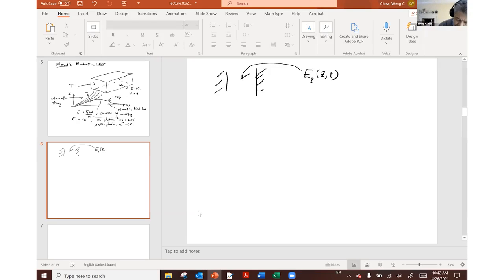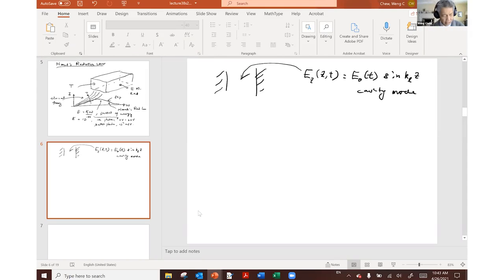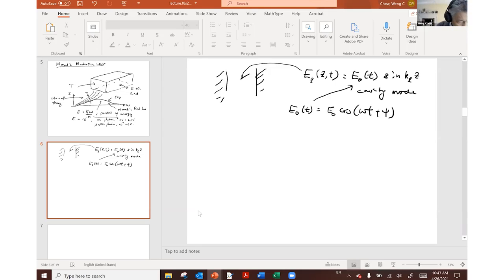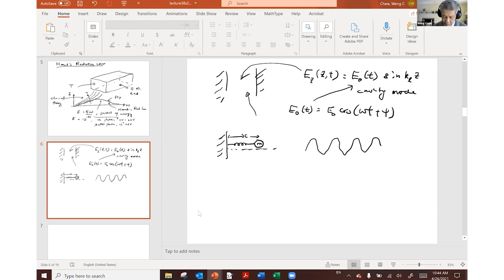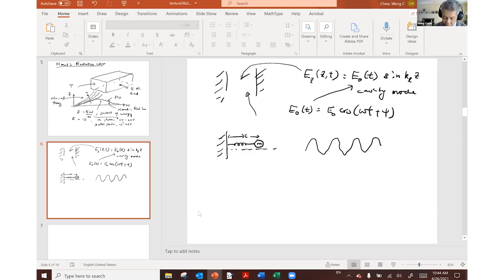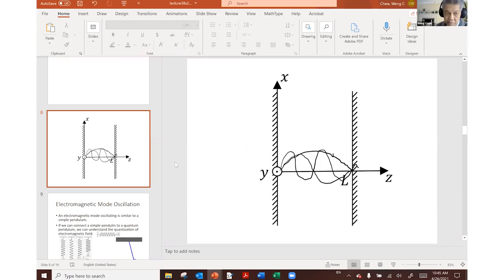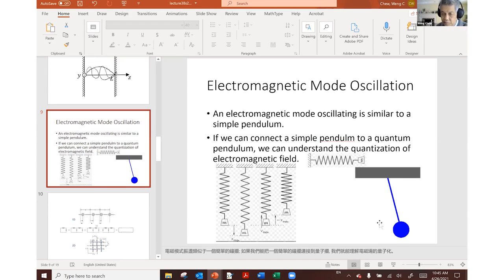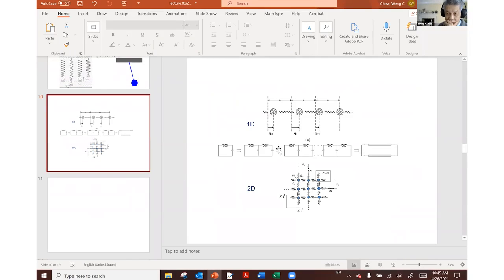ECE604 L38 2 Connecting Electromagnetic Oscillation to Simple Pendulum SD Large WEB MBL H264 1500